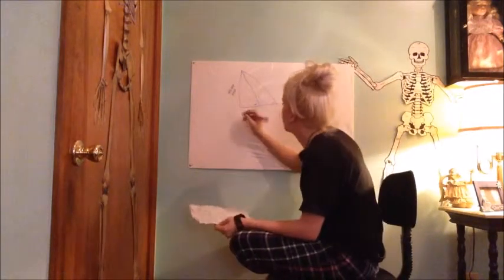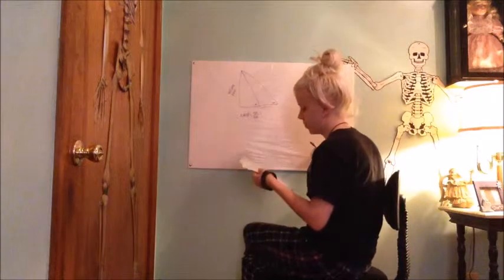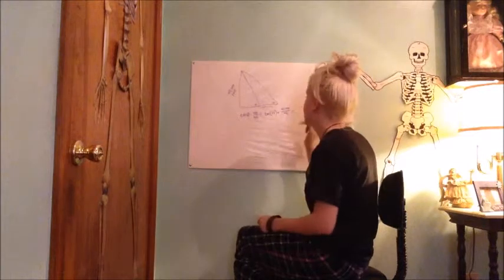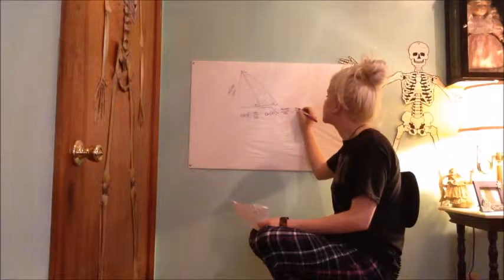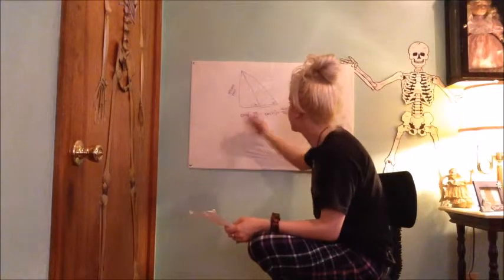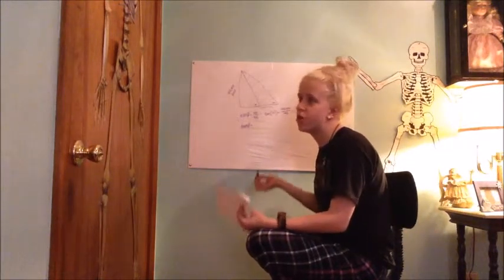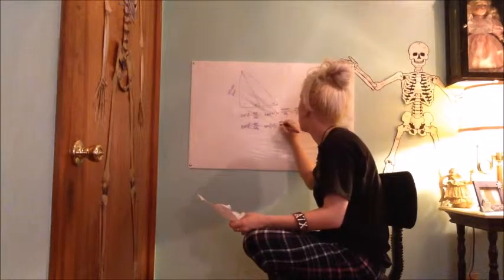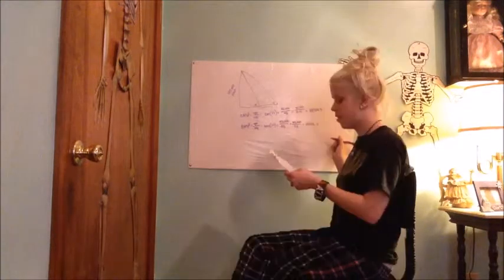Canyon Width Trigonometry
How to find the width of a canyon using Tangent, 2 angles and 1 Leg.
I'm not a professional, just a student, maybe this can help you out if you are struggling.